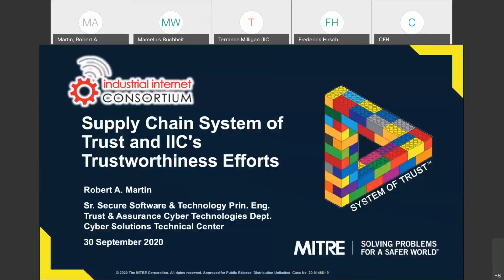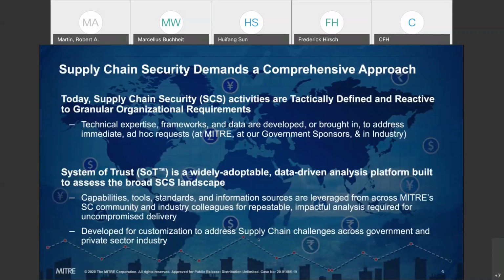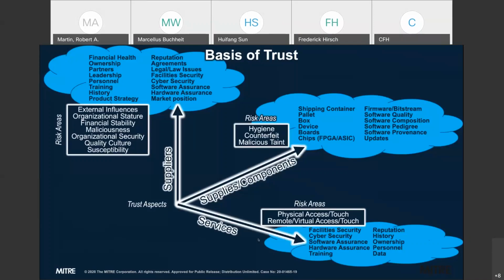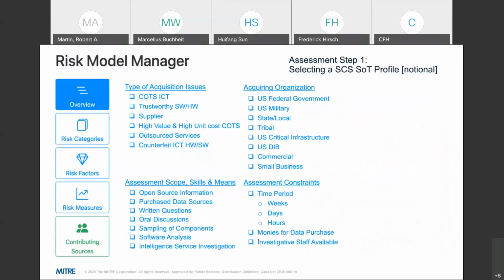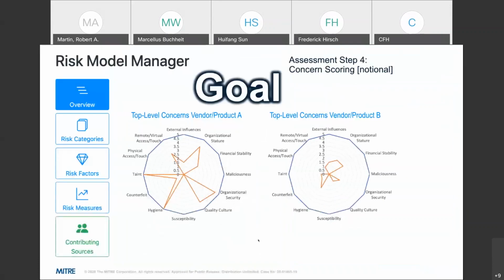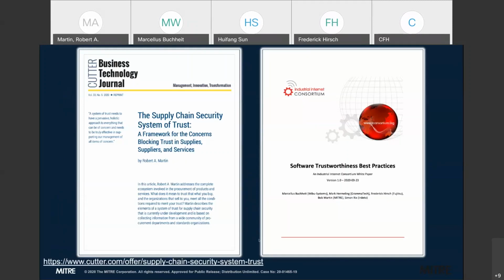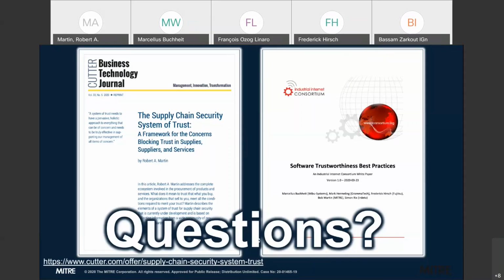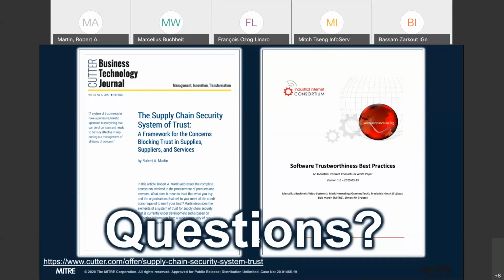2020-09-30 Supply Chain System of Trust and IIC's Trustworthiness Efforts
This session explores the MITRE Supply Chain System of Trust initiative and discuss how the IIC’s Trustworthiness efforts align with it or can be enhanced to address the System of Trust effort. The System of Trust is aimed at defining, aligning and addressing the specific concerns and risks that stand in the way of organizations trusting suppliers, supplies and services, all of which are areas that the IIC’s efforts need to address appropriately.